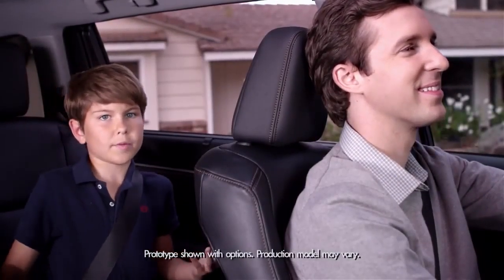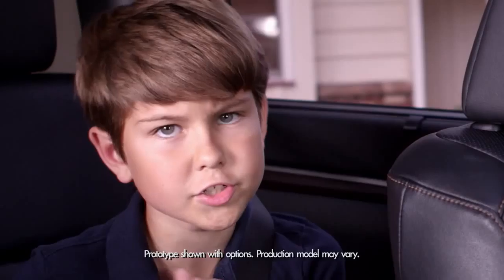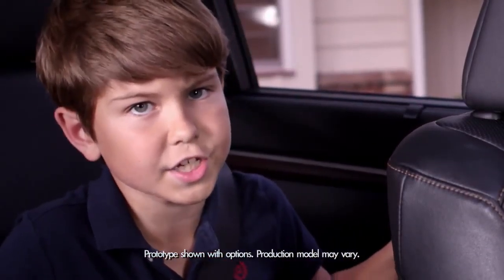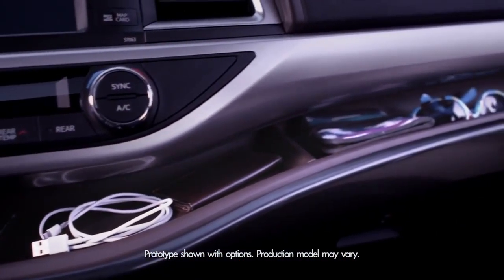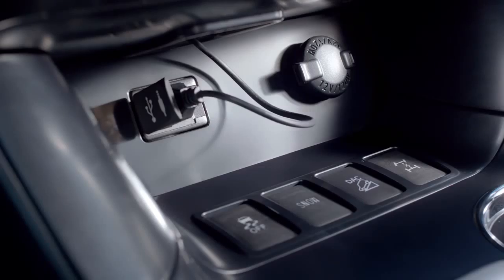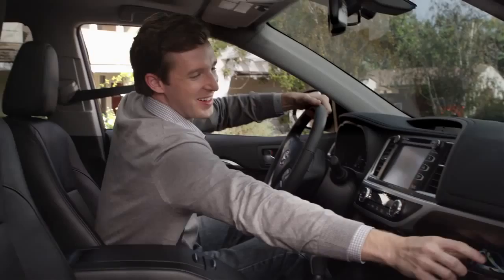In Dash Shelf 2014 Toyota Highlander